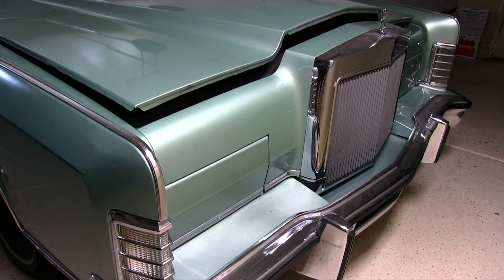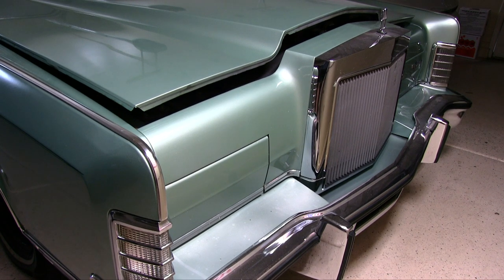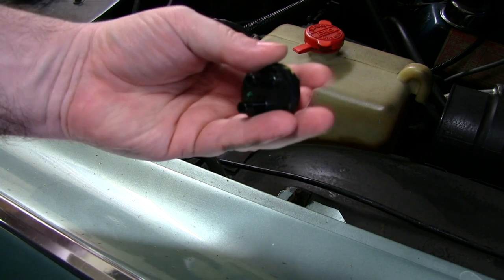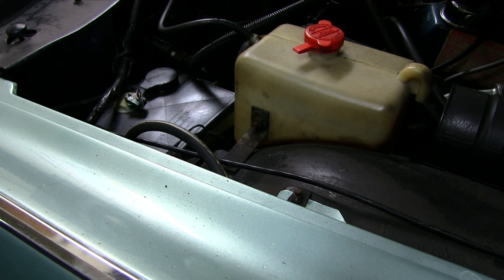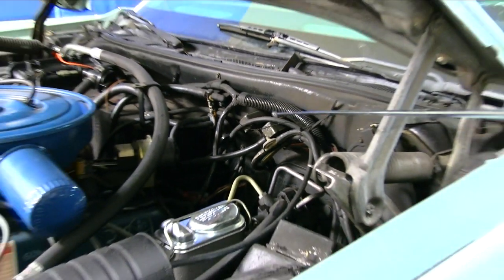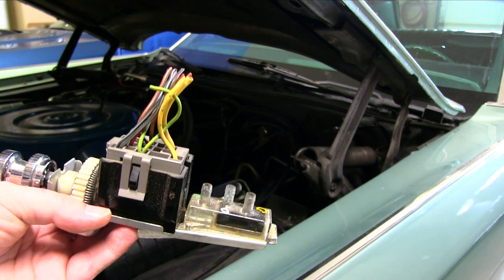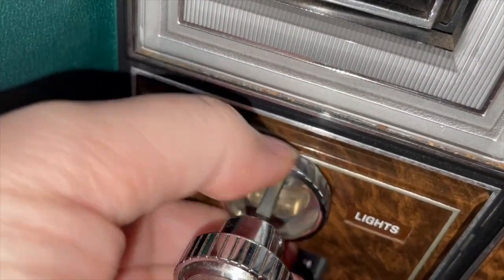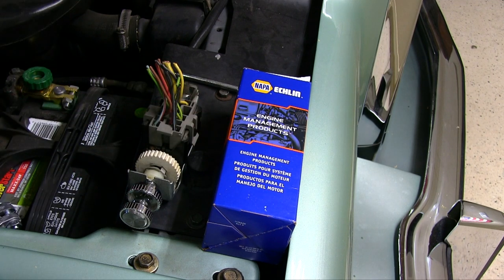1978 Lincoln Continental PART 8: Vacuum Headlamp Door Diagnosis & Headlamp Switch Replacement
I go over the  3 most common problems with the 1970s Ford Products Basic hidden headlights system and show you how to replace the switch.